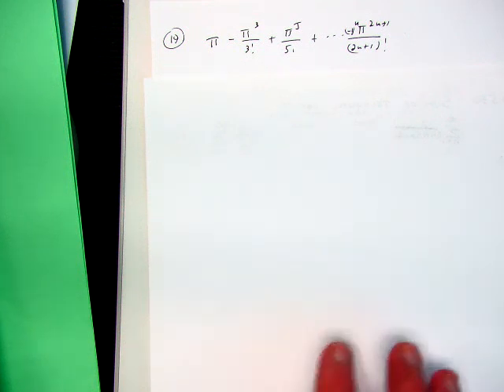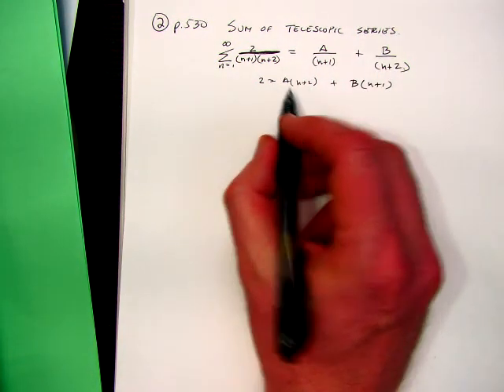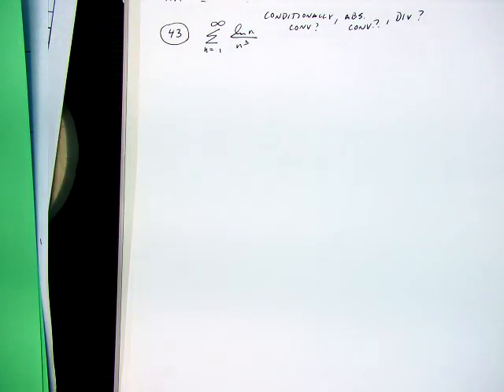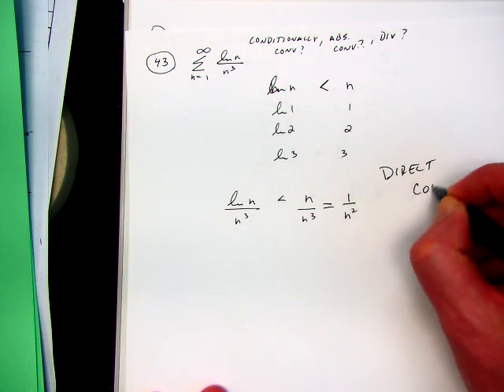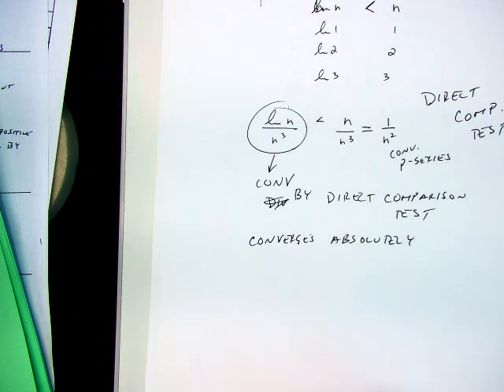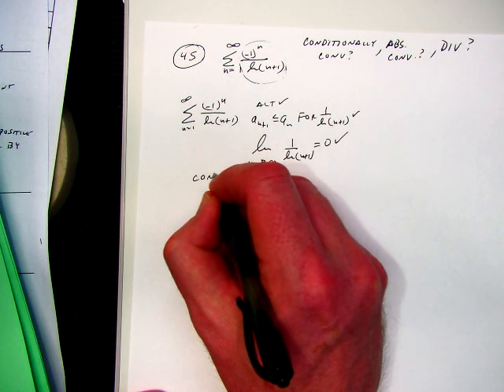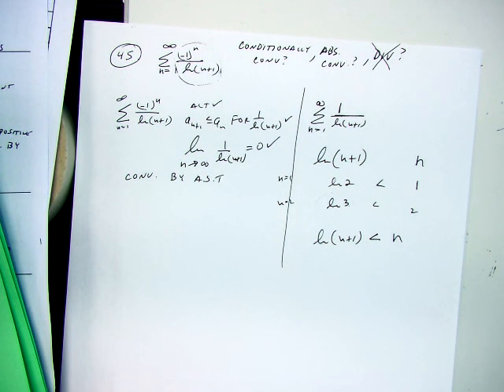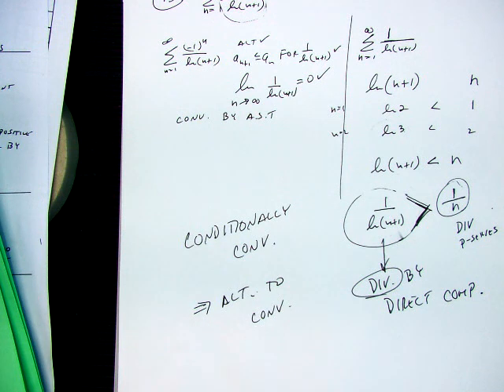Ch10 Review 1